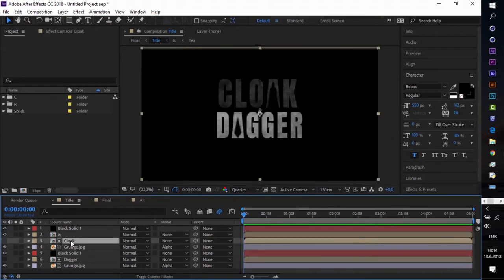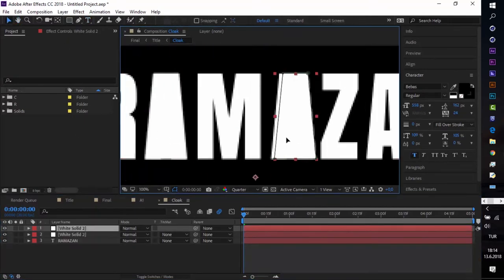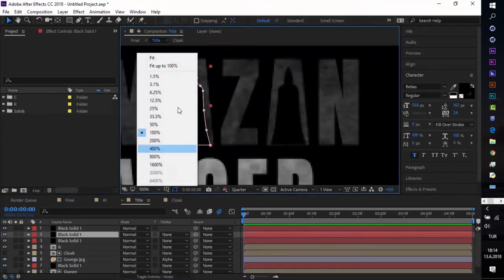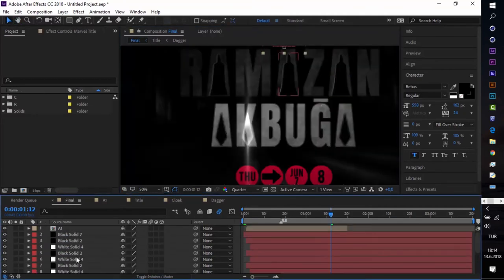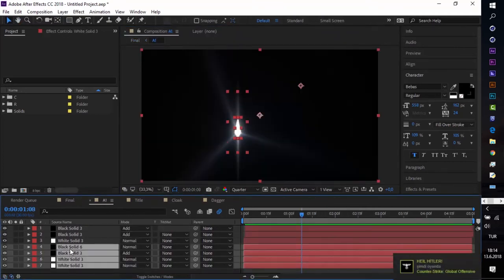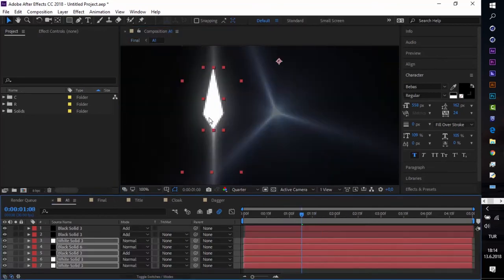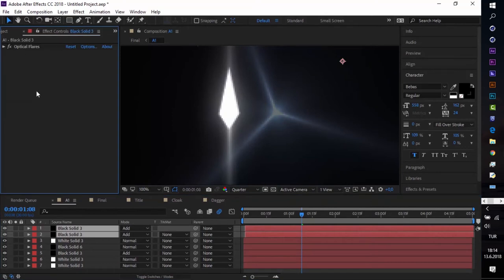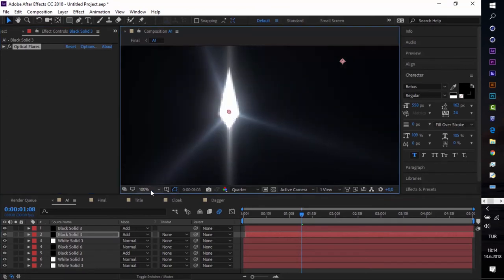Template 1 Adobe After Effects Cloak & Dagger Title Template Trailer Version English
Hi guys. If you follow what you see on this video, you can customize the caption for the Cloak & Dagger series as you like.